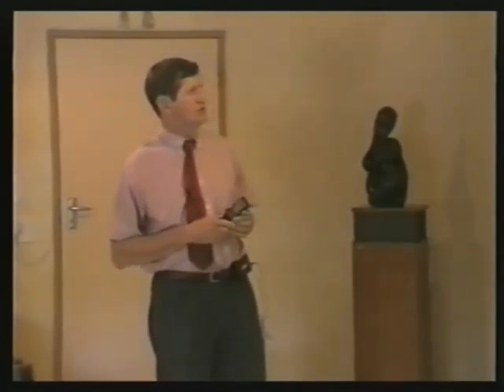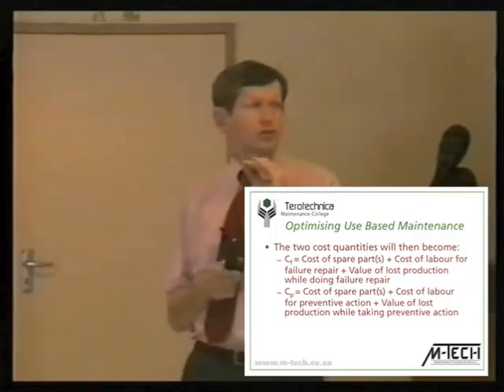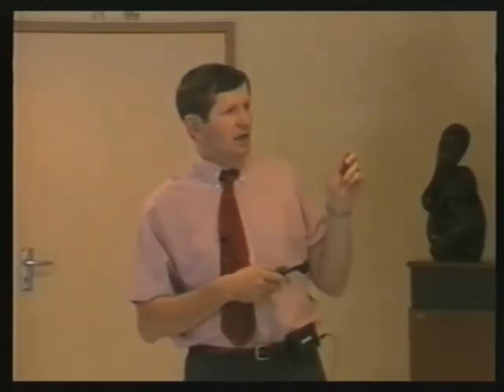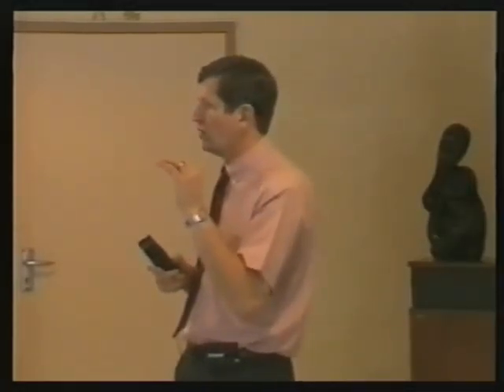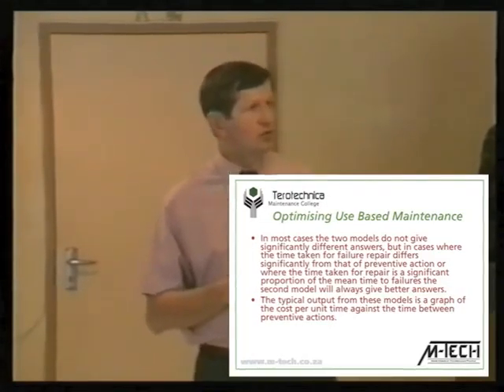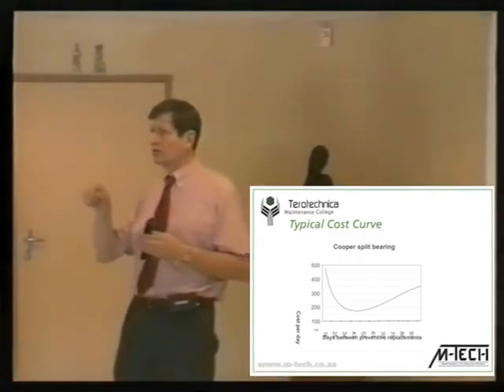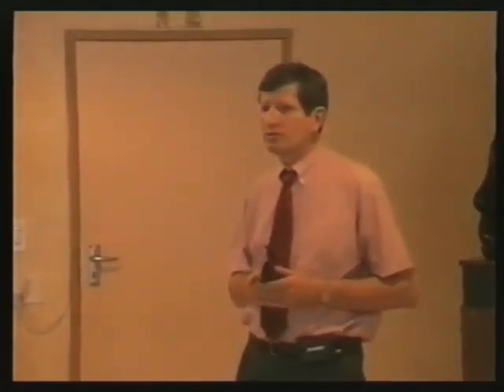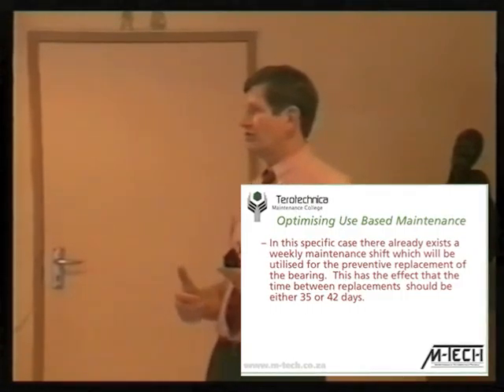Replacement Decision Making